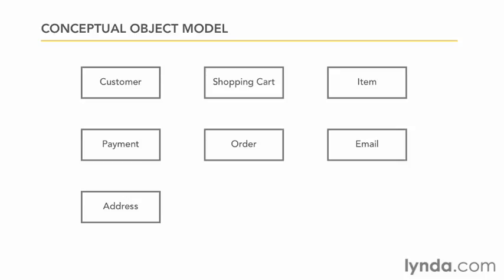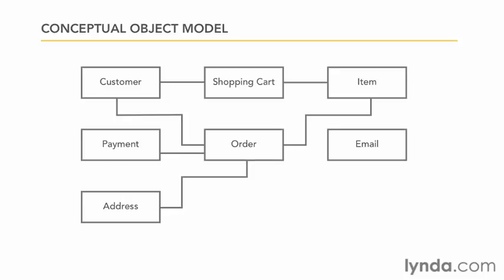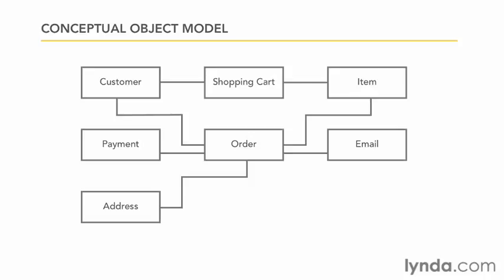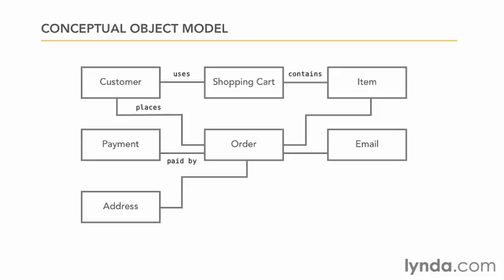96949 04 03 XR15 IdentRel